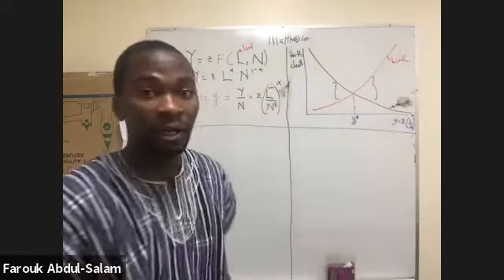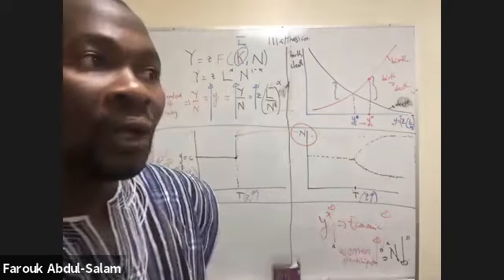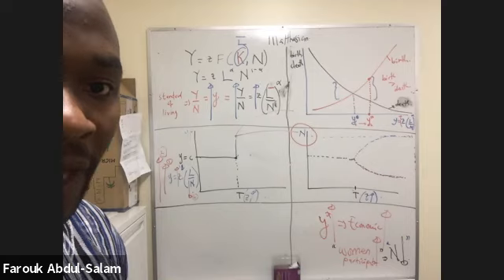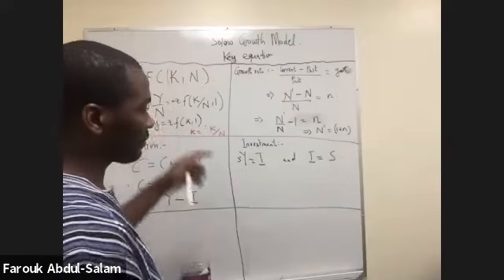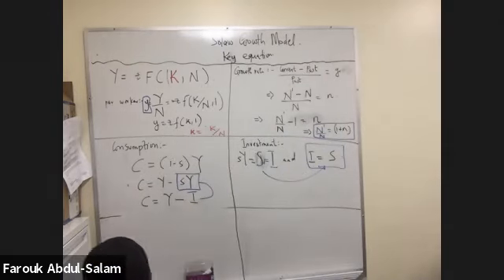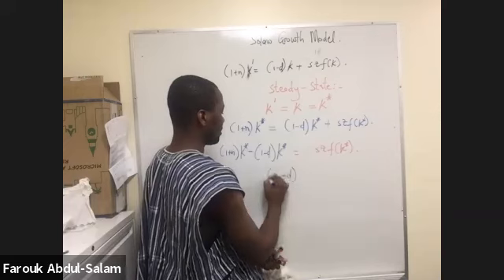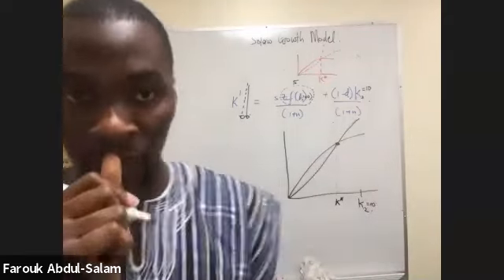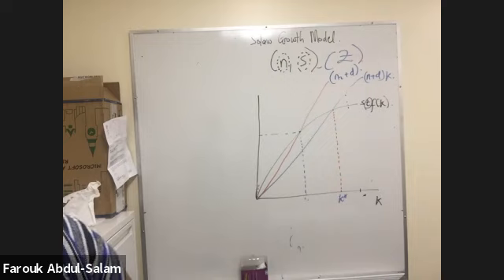Macroeconomics Lecture 8: Economic Growth Solow